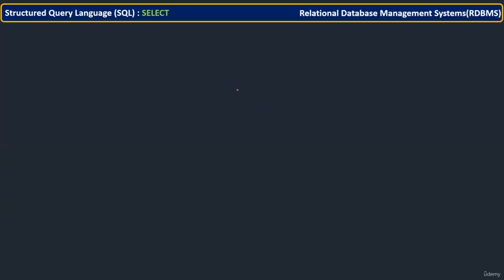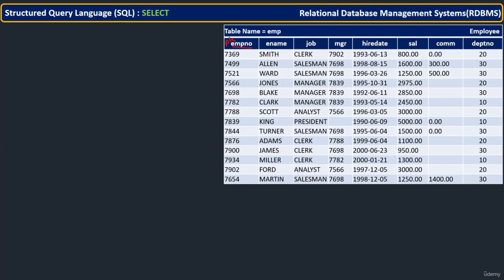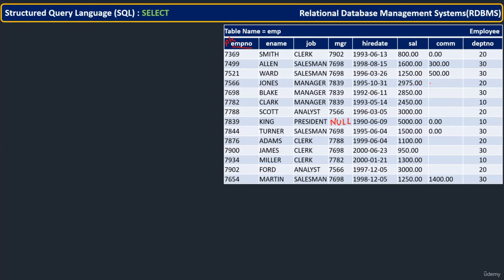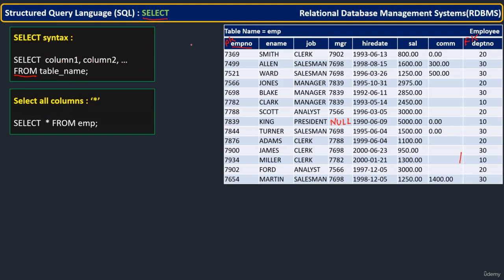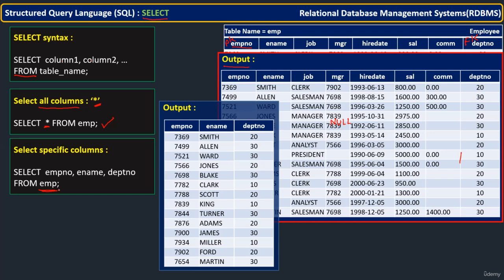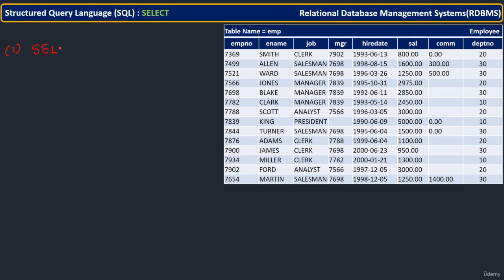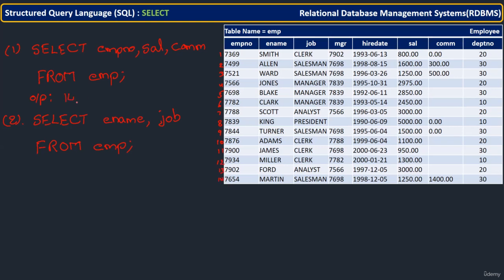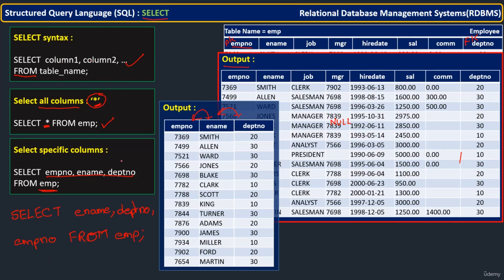075 Query 10